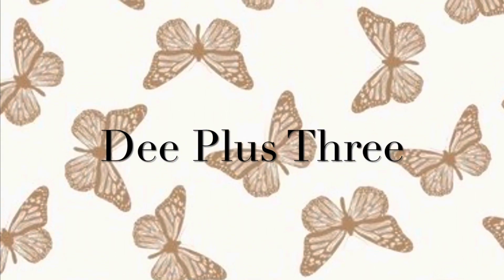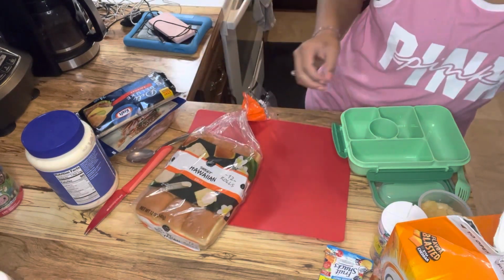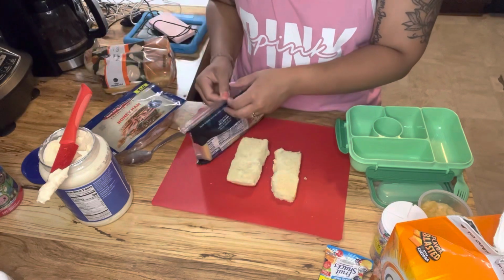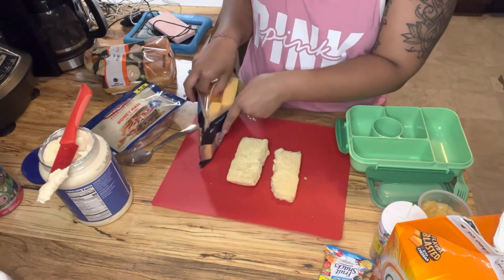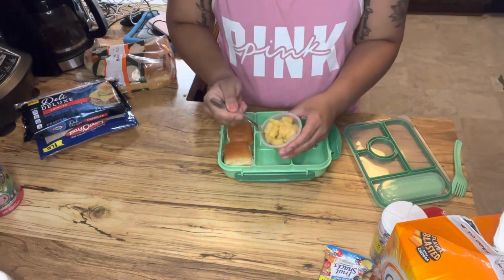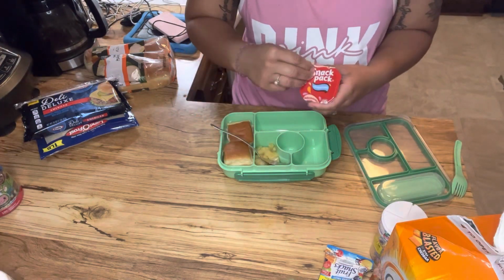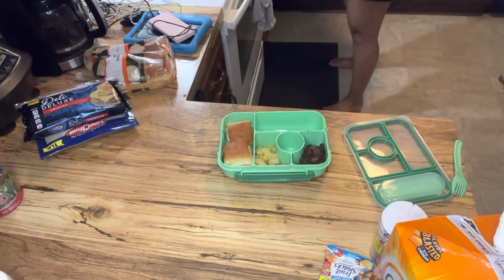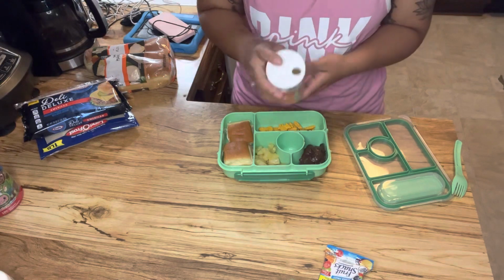KIDS LUNCH IDEAS/ BENTO BOX LUNCHES/ EASY LUNCH IDEAS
Let’s pack my kids lunch 🥪
Here’s a quick, easy and FUN lunch idea for kids!
Today he's having ham & cheese sandwiches on sweet Hawaiian rolls, goldfish, chocolate pudding with sprinkles, pineapple and some fruit snacks.